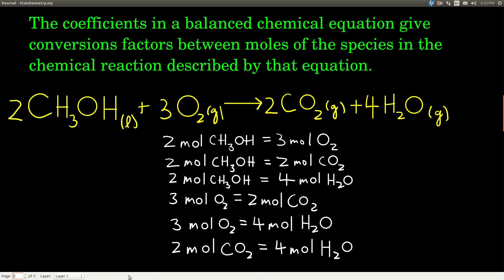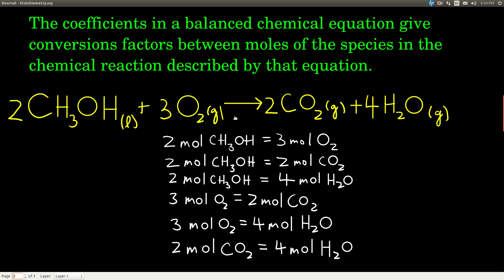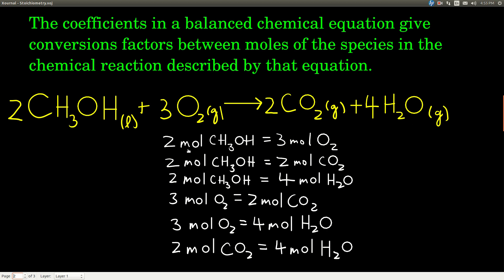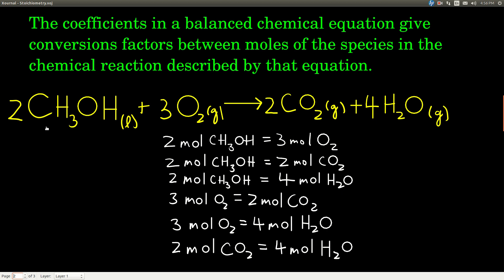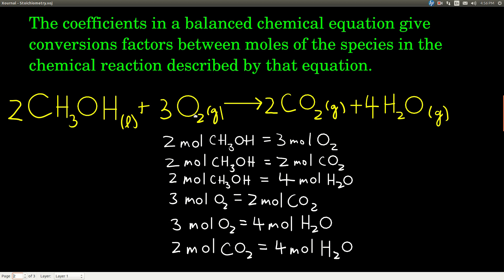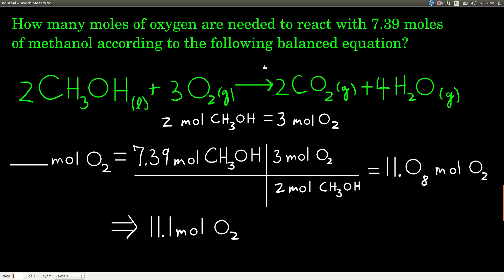Chem143 Stoichiometry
Stoichiometry.  Basic stoichiometry involving mole to mole conversions in a balanced chemical equation.